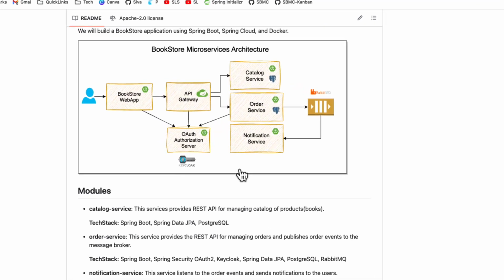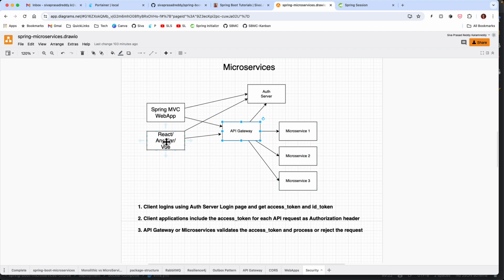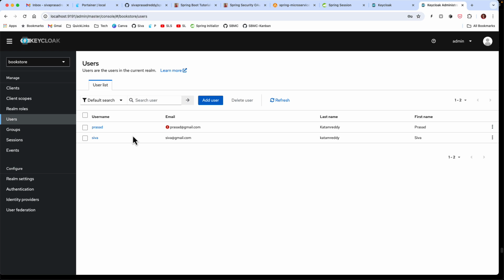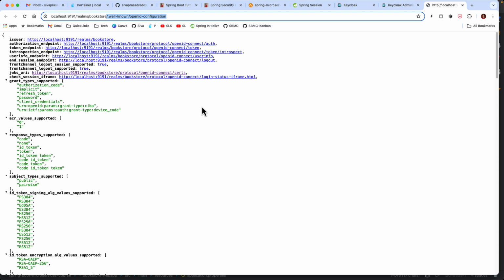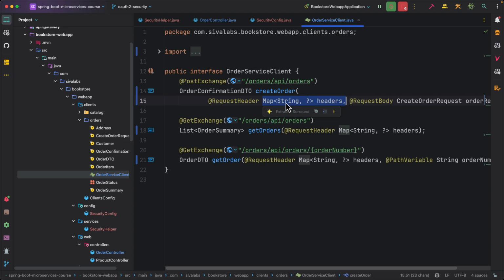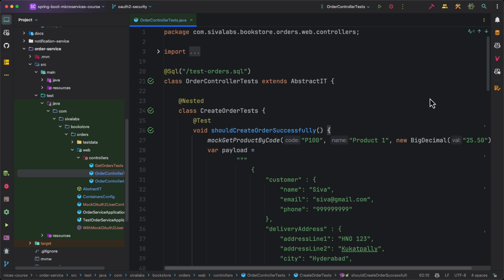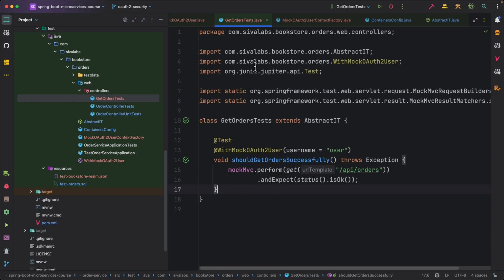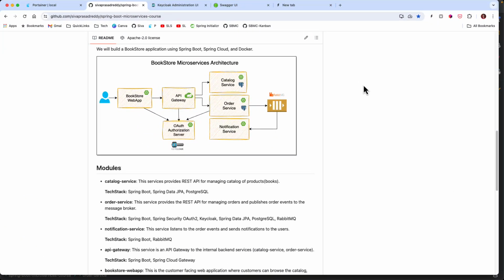Spring Boot MicroServices Tutorial : Securing MicroServices using Spring Security OAuth2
In this video, you will learn:
 ► How to implement OAUth 2 Security for microservices using Spring Security OAuth 2
 ► How to use Keycloak as OAuth2 Authentication Server
 ► How to test Secured REST APIs using KeycloakContainer
 ► How to test Secured REST APIs using MockMvc and OAuth2MockUser
 ► How to configure Swagger Documentation with OAuth Login